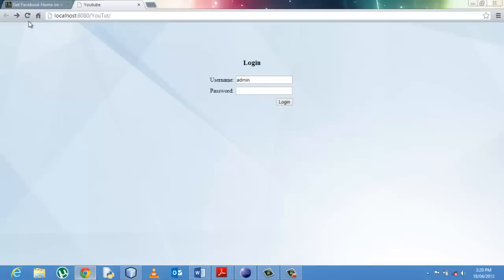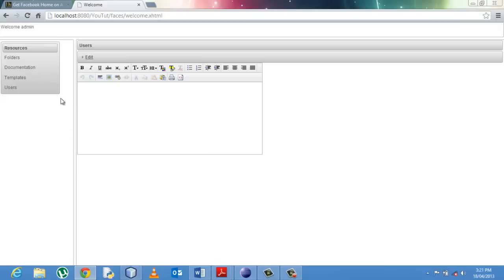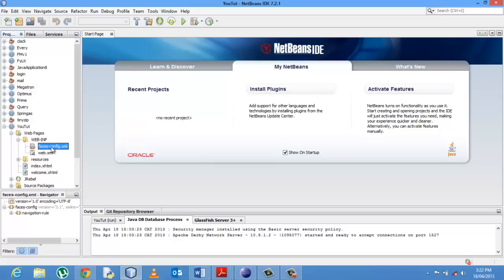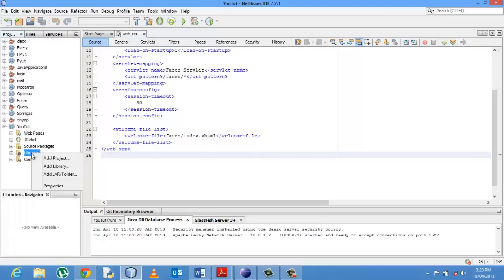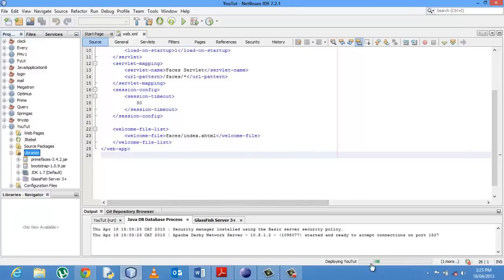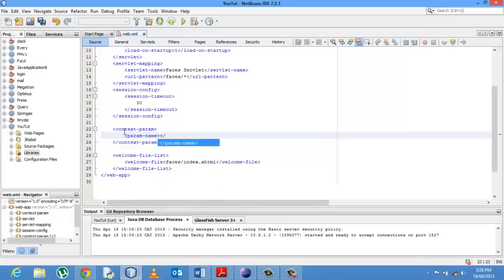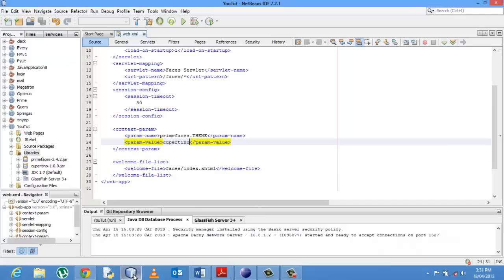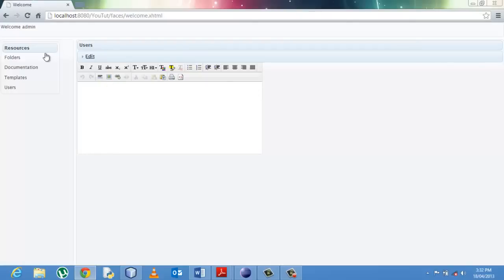How to change Primefaces Theme of a web app.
The tutorial simply shows how to change the theme of your -Primefaces- based web application.

context-param
        param-name primefaces.THEME /param-name
        param-value cupertino /param-value
   /context-param
That is the component you will have to into the web.xml file with cupertino as the name of the theme.